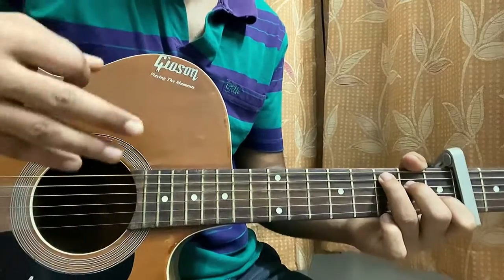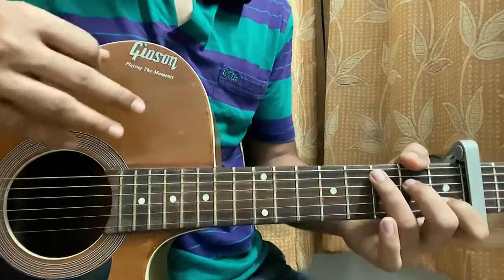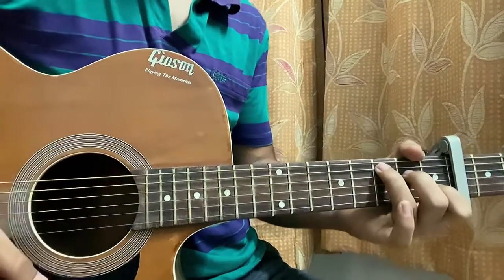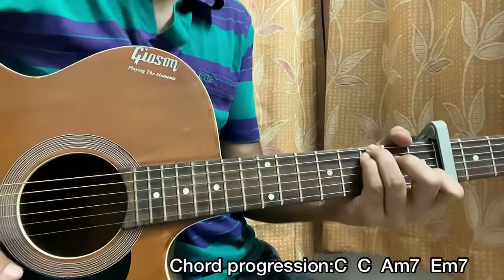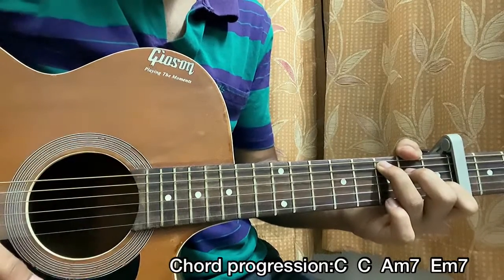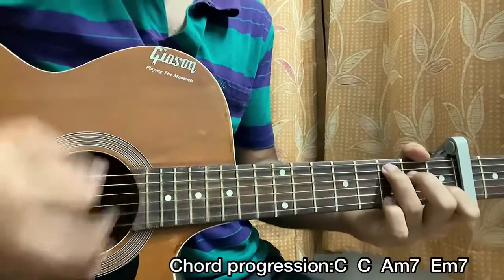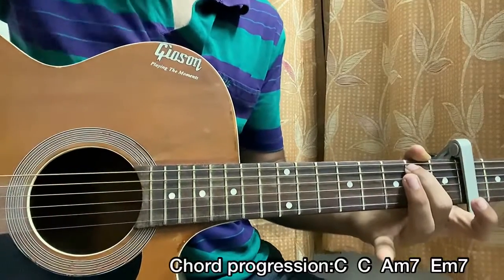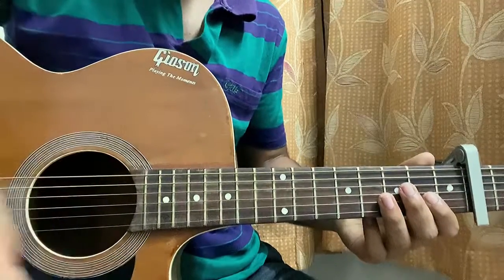Doris Terrace - Quinn XCII, Jeremy Zucker | Easy Guitar Tutorial | Lesson | Chords | How to play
@Quinn XCII

Quinn XCII, Jeremy Zucker - Dorris Terrace Easy Guitar Tutorial/Lesson.

In this video, I'm gonna show you to how to play "Dorris Terrace" by Quinn XCII, Jeremy y.

Peace Out:)